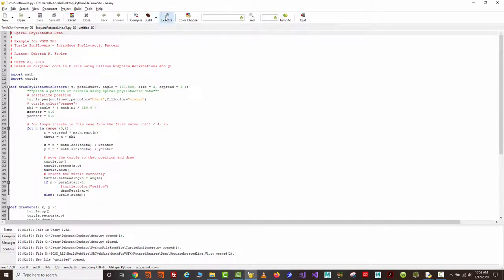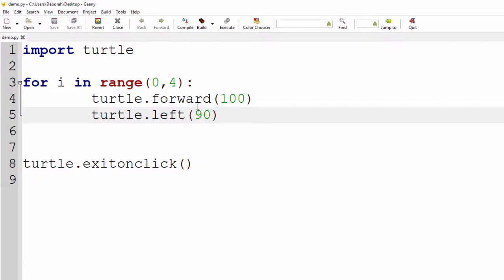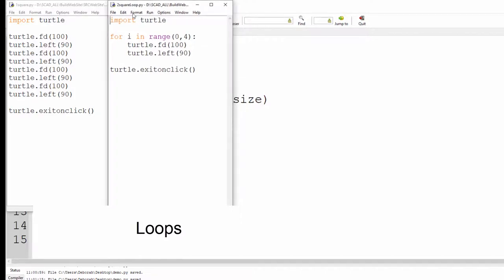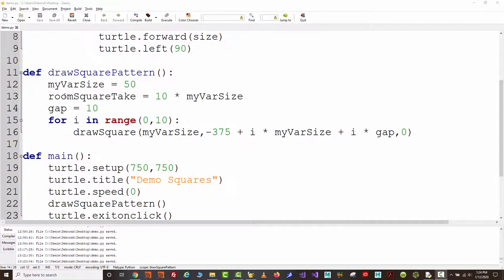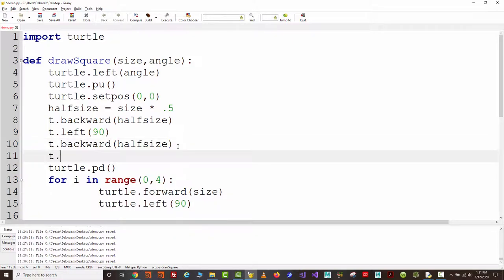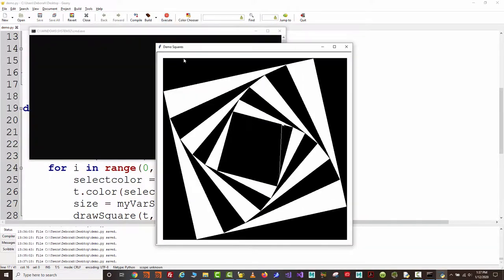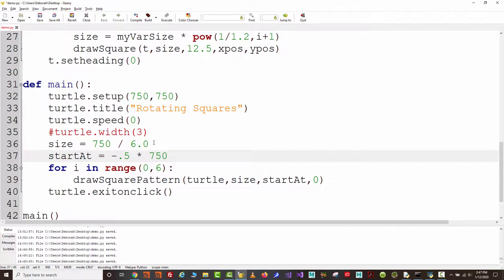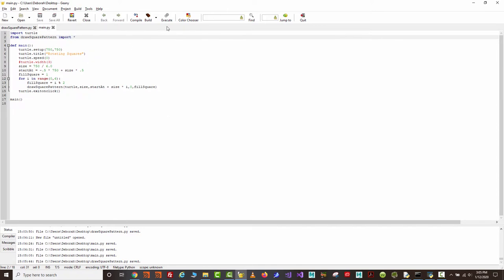Python and Turtle Graphics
Designed for beginners, this video introduces turtle graphics and covers IDLE, Geany, python, loops, functions, parameters and an example using rotated squares.